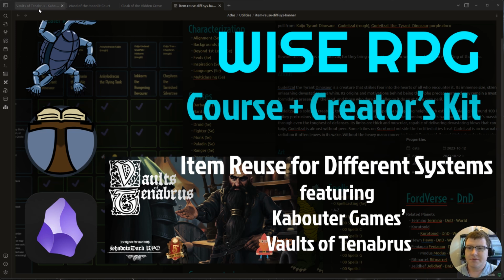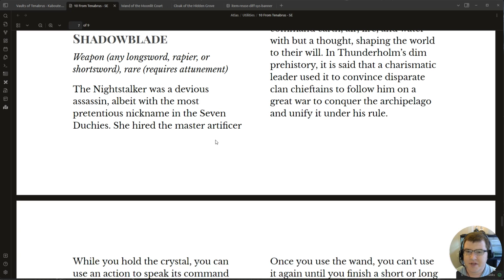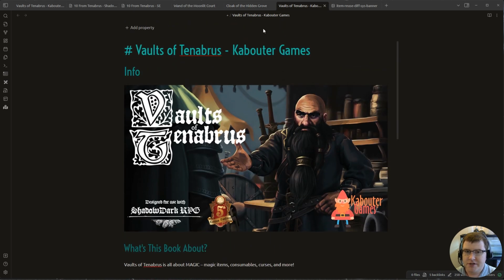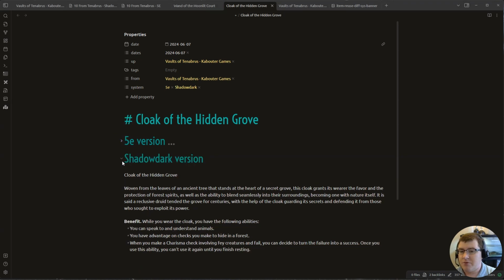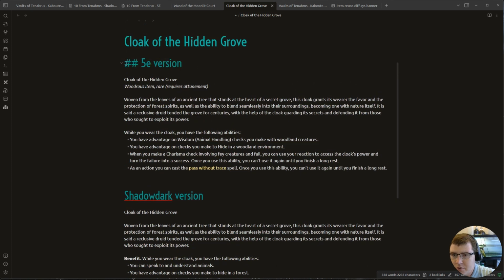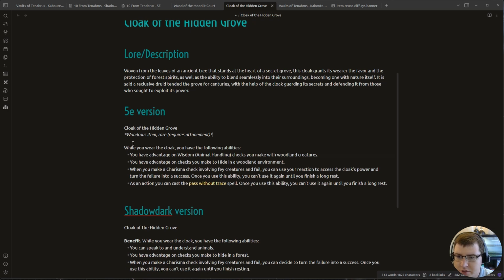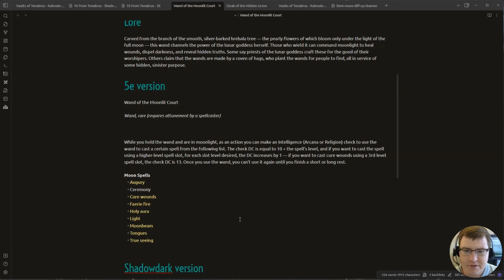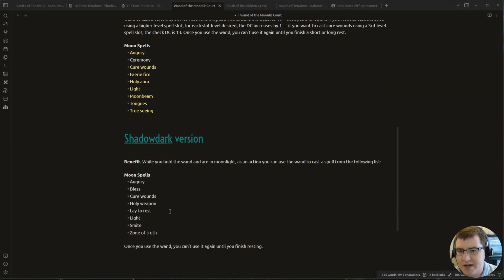Item Reuse for Different Systems with WISE RPG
In this video, we dive into Kabouter Games' Vaults of Tenabrus Kickstarter to showcase how to design TTRPG content that works for multiple systems. By examining two different items, Cloak of the Hidden Grove and Wand of the Moonlit Court, in both D&D 5e and Shadowdark versions, I'll demonstrate the idea of adjusting mechanics while retaining flavor and lore, ultimately streamlining your writing and worldbuilding process.